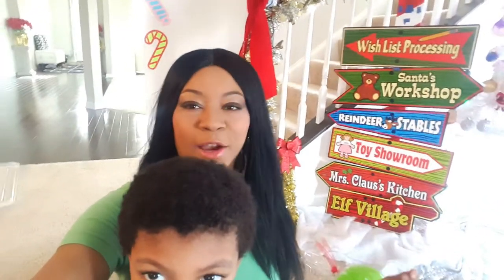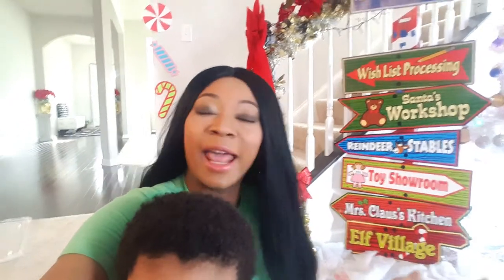DIY LARGE CANDY DECORATIONS, HOW TO MAKE LARGE CANDY DECORATIONS, CANDY PROPS, CANDYLAND CHRISTMAS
Hey everyone!  I wanted to create a Candyland Christmas and one of the ideas I used was to DIY LARGE CANDY DECORATIONS.  This diy tutorial is super easy.  So if you want to learn how to make these Large Candy Props/Large Candy decorations, whether it be for Christmas, as Christmas decorations, Candyland Party, for your school, event, etc... these would be perfect and best of all CHEAP!!!

○ BALLOON PUMP - Different in video but I also own this one and love it as well!